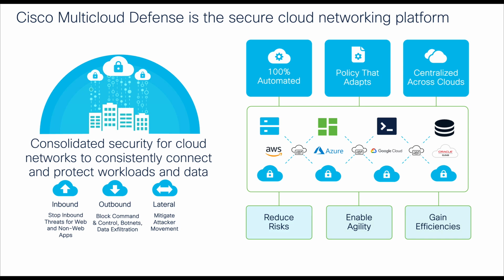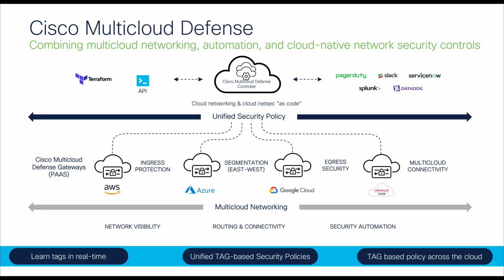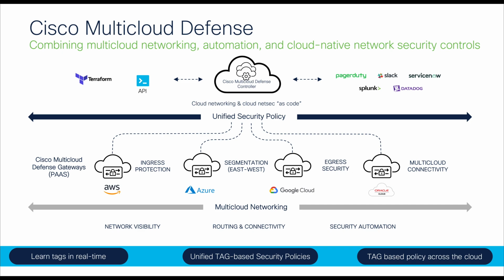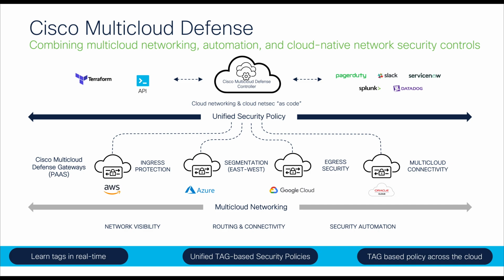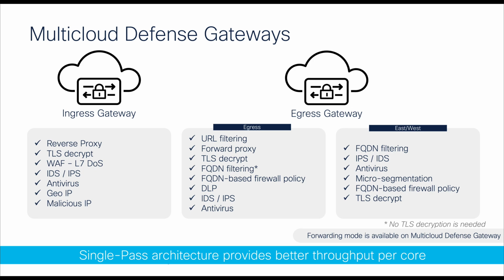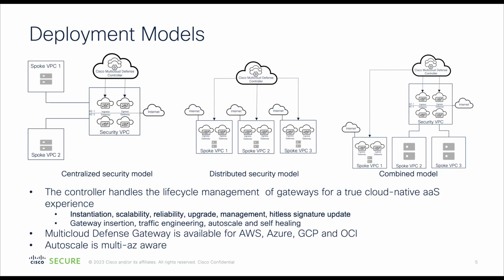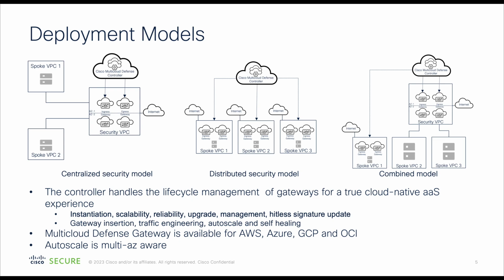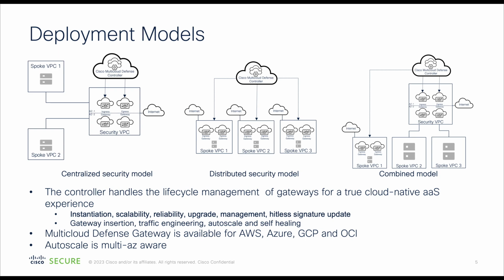Multicloud Defense - Introduction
Applications and workloads are deployed in multi-cloud infrastructure. Cisco Multicloud Defense provides scalable security for your multi-cloud infrastructure using built-in automation and orchestration. Customers can now focus on securing security rather than worrying about scalability, reliability, and resiliency.